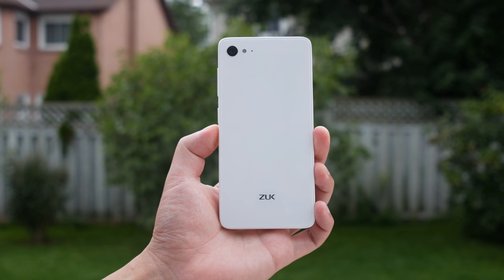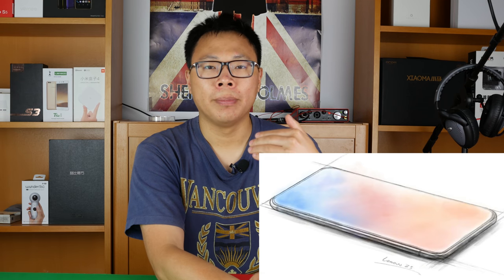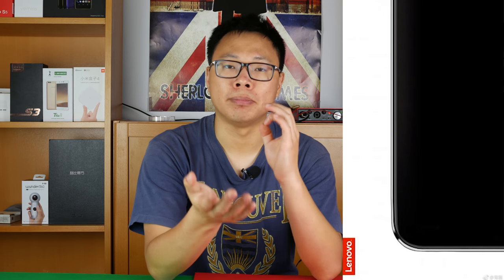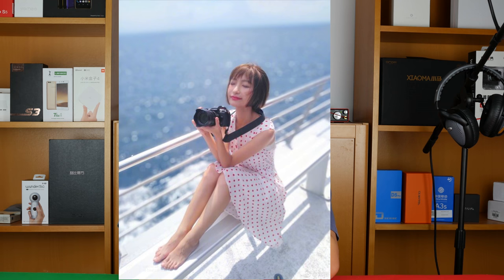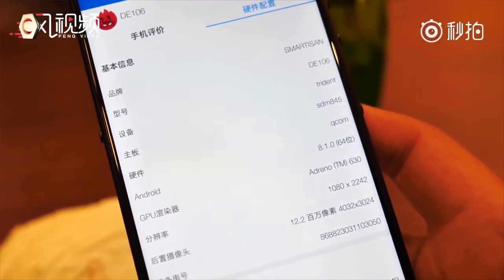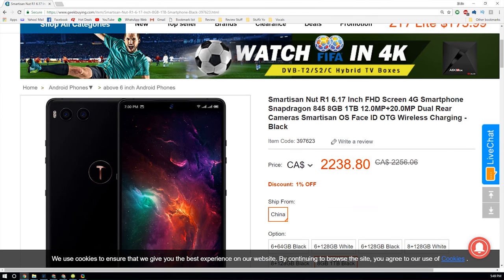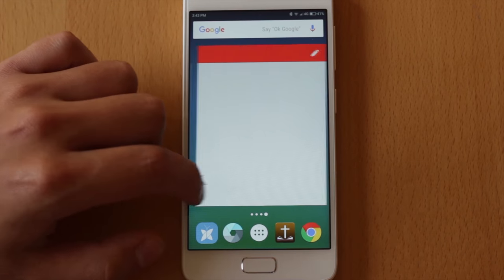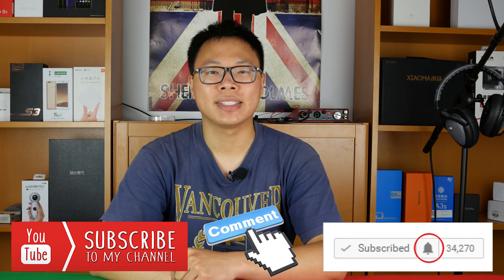Lenovo Zuk Z5 with 4TB & 45 Day Battery.... Lies? 😡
So the Lenovo Zuk Z5 phone is going to launch. Real or Fake?